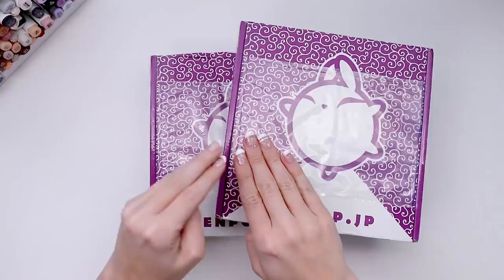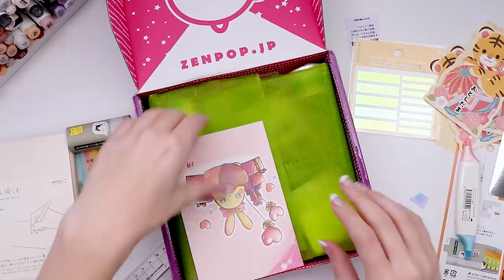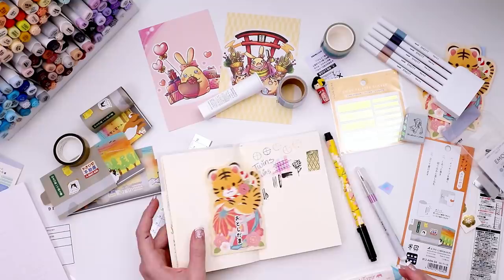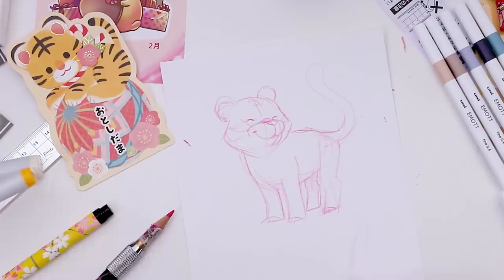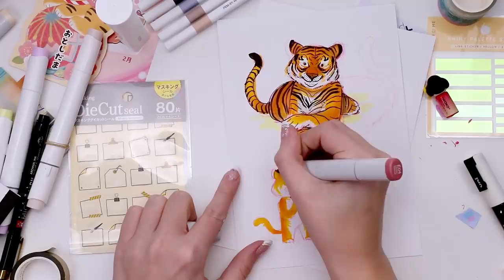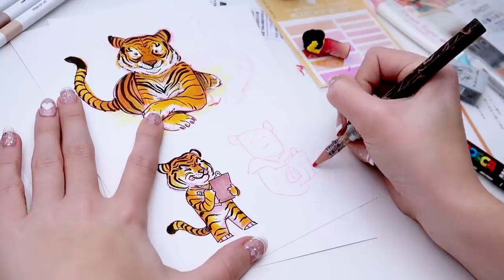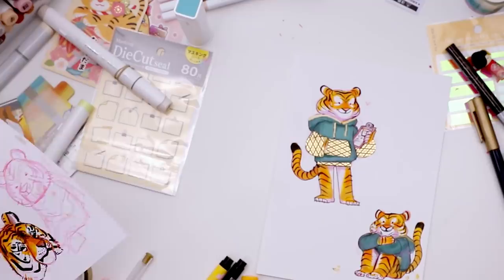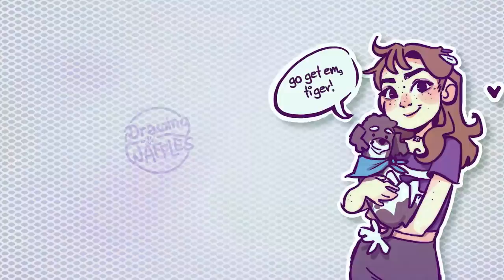DRAWING TINY TIGERS IN SWEATSHIRTS?! | ZenPop! Japanese Stationery Mystery Box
After a few shipping delays, I've finally got my hands on the January and Febuary ZenPop Stationery Boxes! I decided to open them both up and show you whats inside, and then drew a cutie inspired by the contents.
*This video was filmed before my hospital stay. Thank you for your patience and allowing me time to rest before getting this video edited and up for you. I'm still on the mend, but I wanted to bring you something to show my gratitude. Hoping to get back in the swing of things soon.

💟 January - New Year Celebrations:
Nenga Pochi Fukuro Set  from Active Cooperation
Shibata san no Kurutto Memo from Active Cooperation
Akashiya Koto Fudepen from AKASHIYA
Yuzen Washi Tape from World Craft
💟 February - Pastel Aesthetics:
Emott Marker from Mitsubishi Pencil
Twiink Pen from Sun Star
Mahora Notebook from Oguno Notebook
Clear Tape from Mind Wave